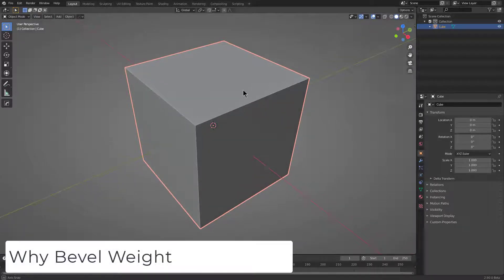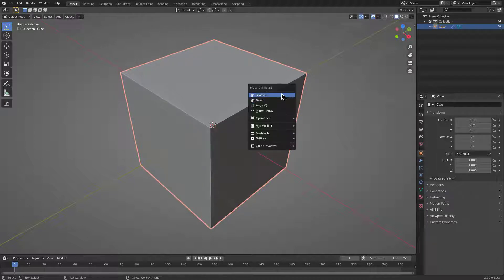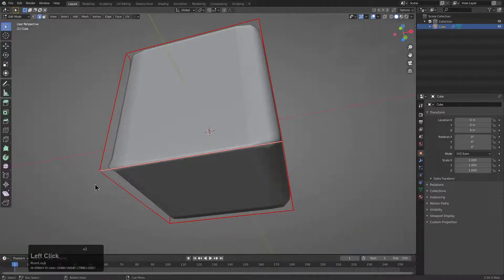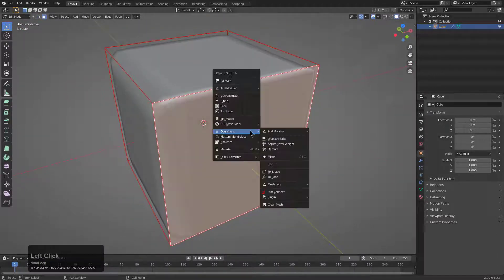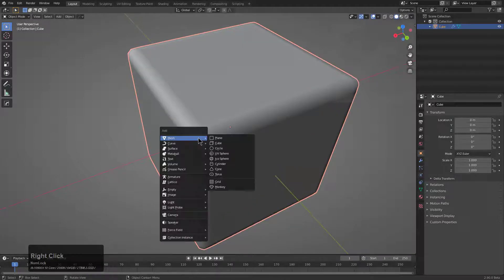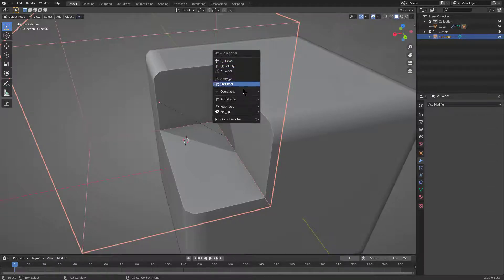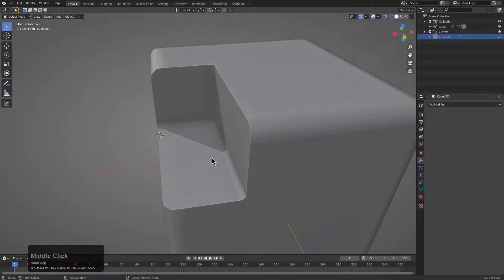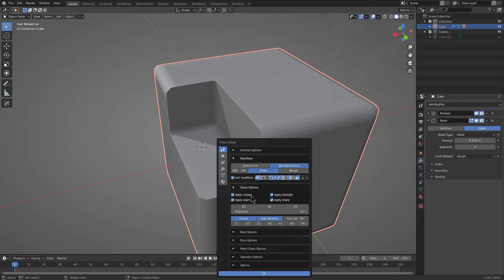hardops 986X - Why Bevel Weight? (18)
Bevel weight is useful for Bevel:WEIGHT workflows. While this is used for more fine control it remains a default mark type that offers it own benefits. In this video we go over what bevel weight can offer users.